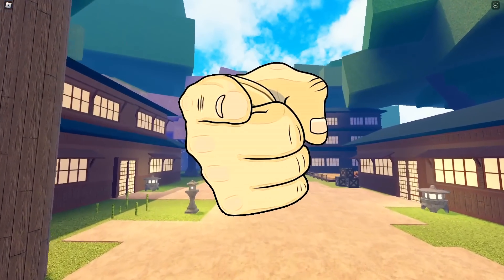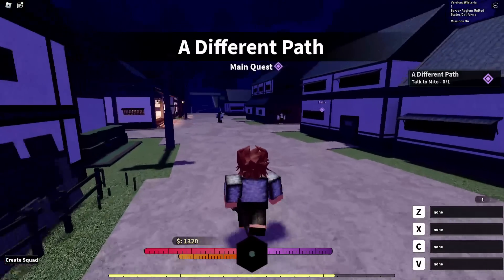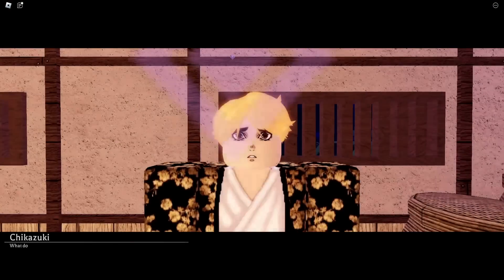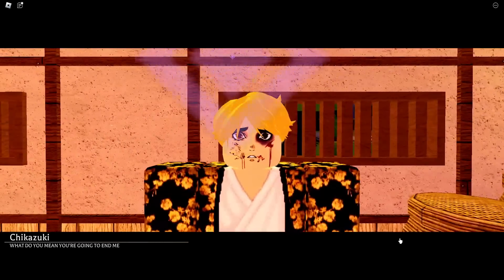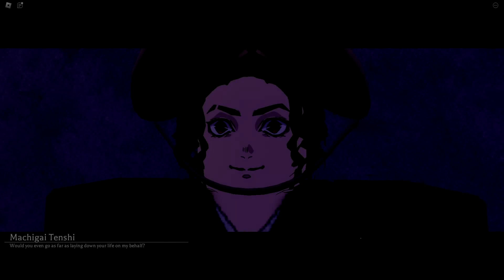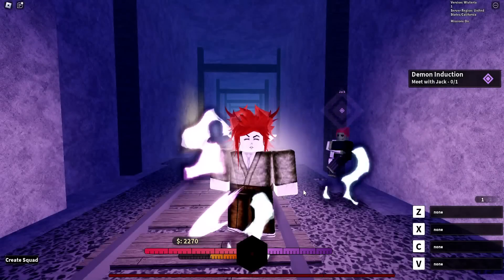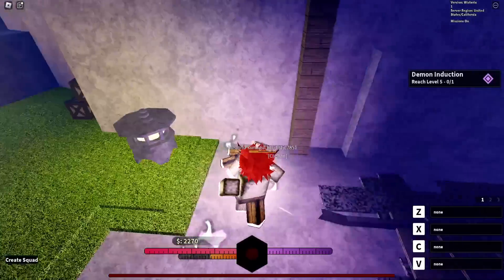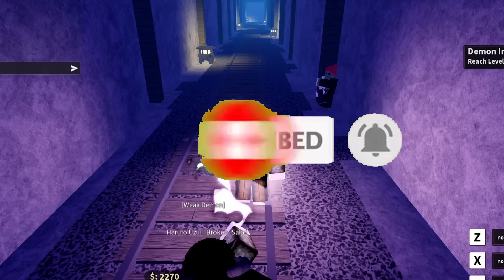How To Become A Demon In Wisteria 2 Full Guide!